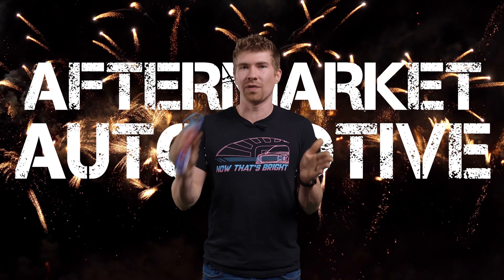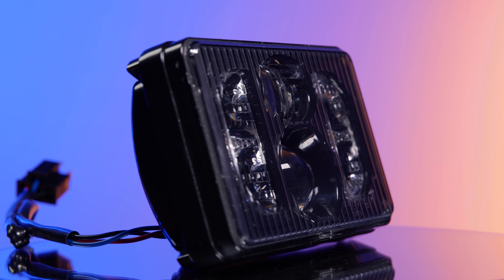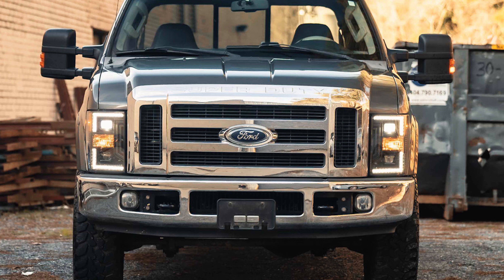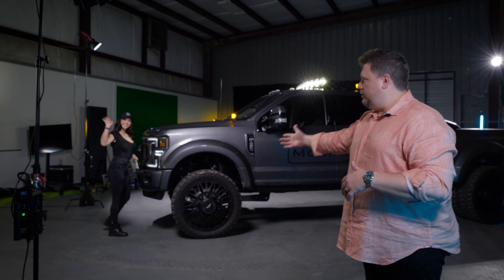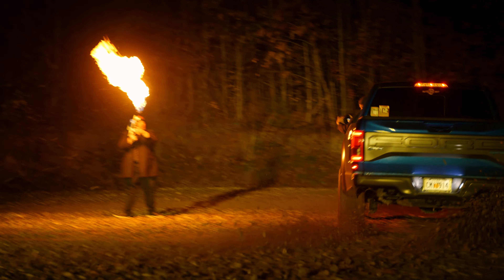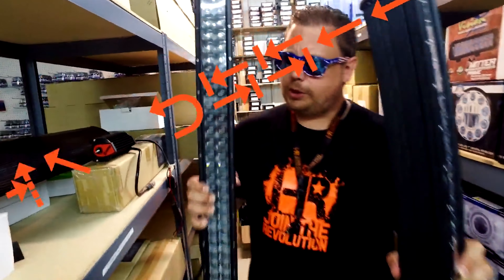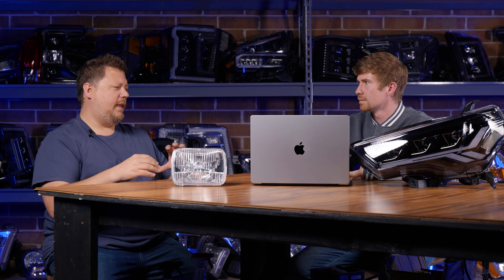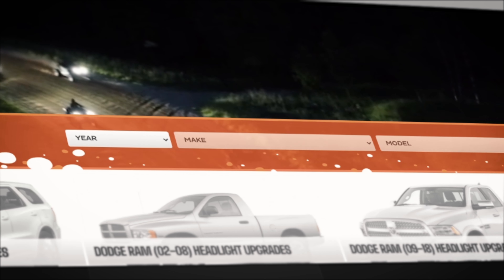BIG Things Are Happening at Headlight Revolution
In this video, Chris & Josh will sit down and go over new products, lighting trends, & what's in store for the film studio so you all can be up-to-date with everything going on.

Did you know the Morimoto 4Banger is street-legal? Both the entry-level NCS in wide beam pattern and the premium HXB style in wide beam pattern are SAE Compliant to be used as a fog light on public roads.

00:00 - Intro
00:40 - GTR Lighting
02:12 - Holley RetroBright
04:01 - Morimoto Lighting
05:35 - Morimoto Video Reaction
08:10 - Off-Road Lighting
11:22 - Morimoto 4Banbger
12:49 - New Studio
13:14 - Outro